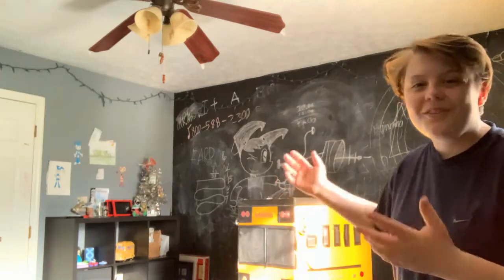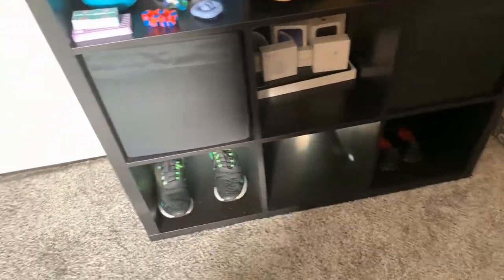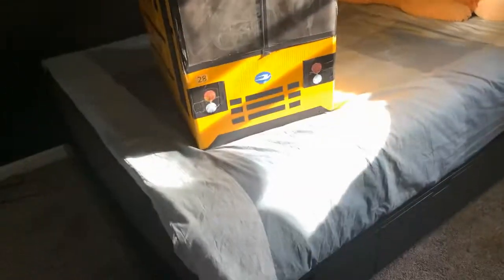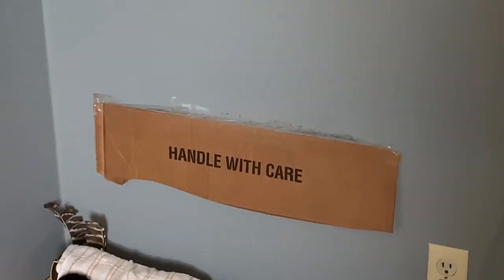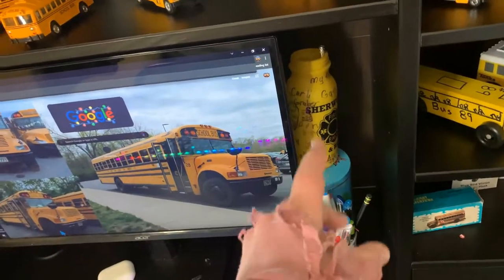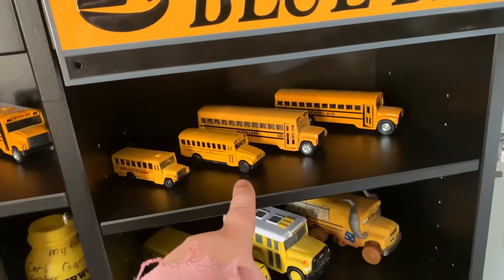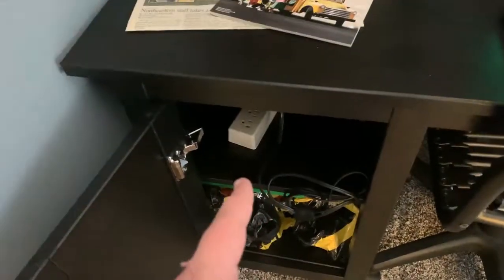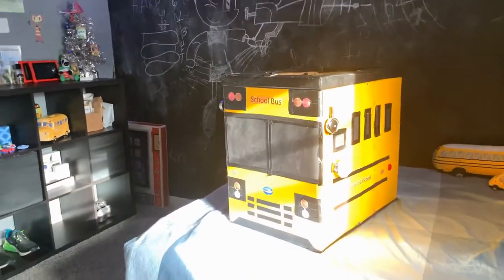My room tour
So, this is just a video showing off my new desk and my (Small and boring) bus collection. Hope you all enjoy! :)